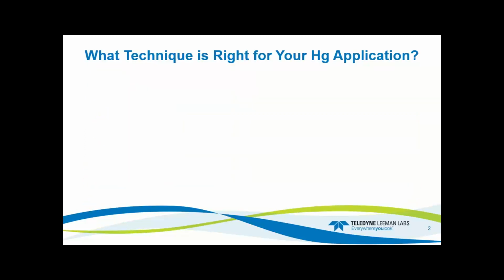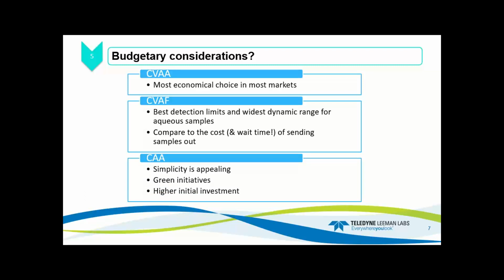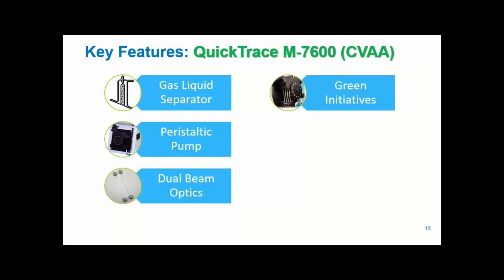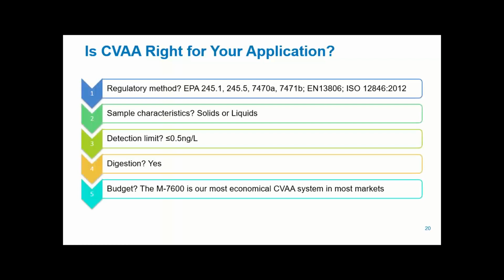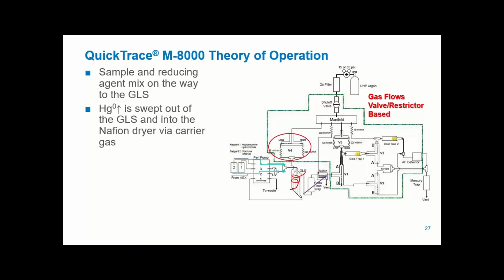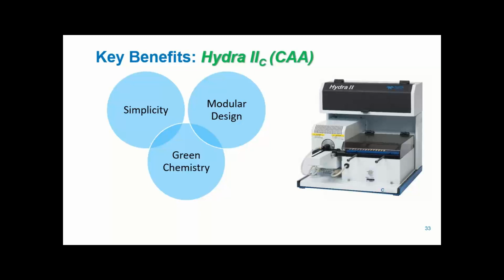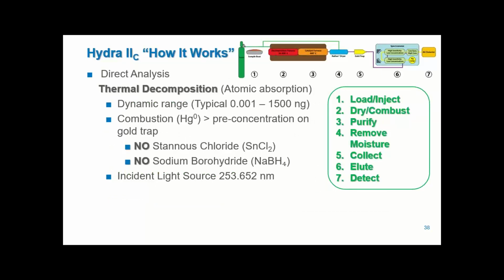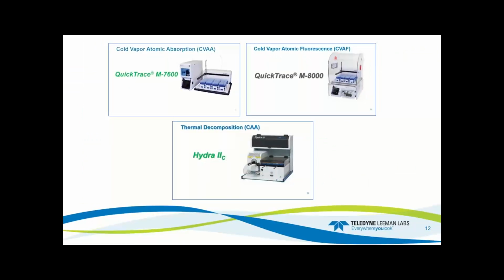Teledyne Leeman Labs Selecting the Best Mercury Analysis Technique for your Application Webinar